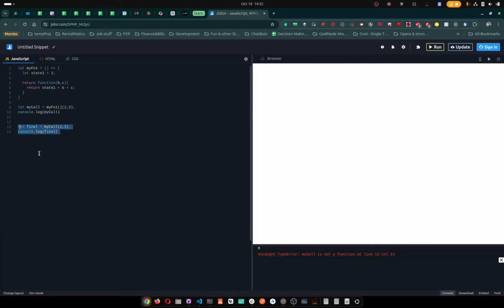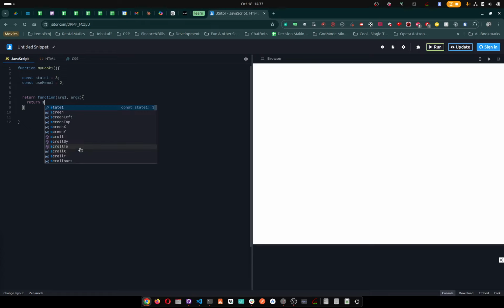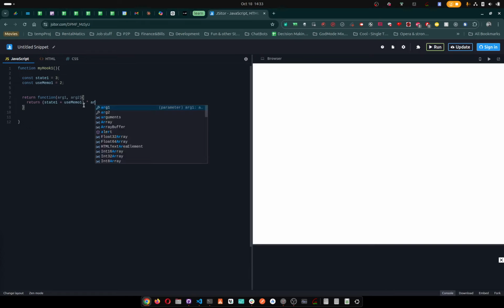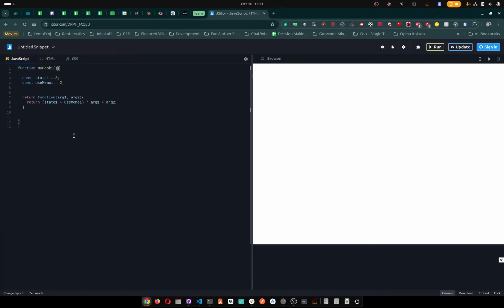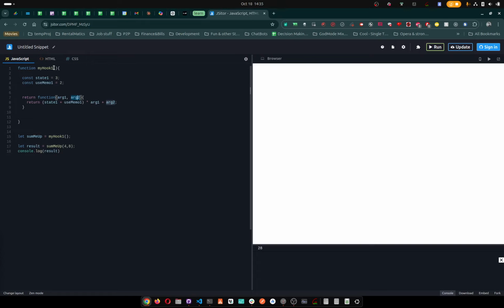JavaScript: Function returning a Function, best way to handle for Readability